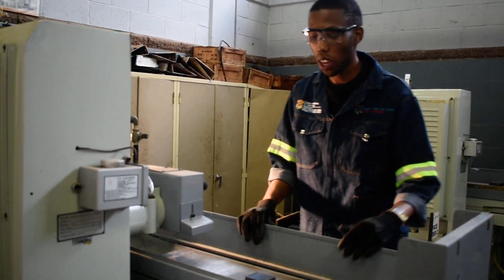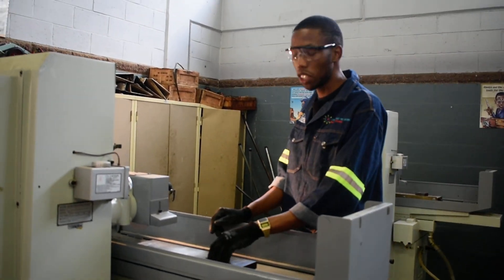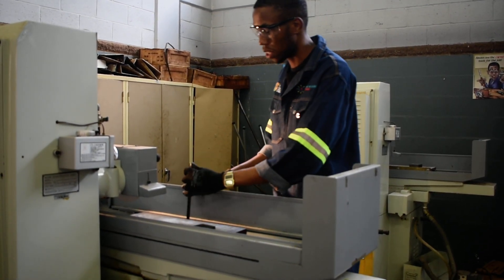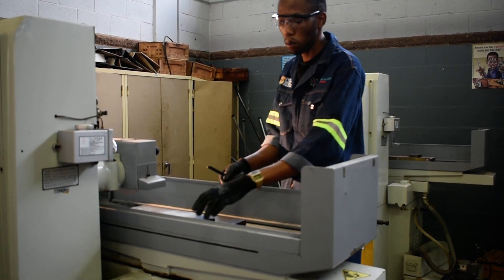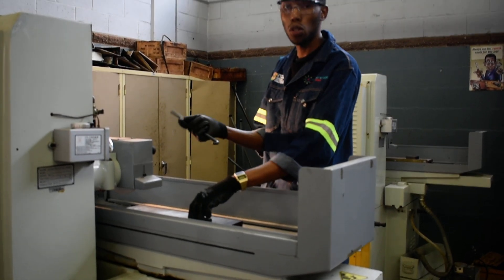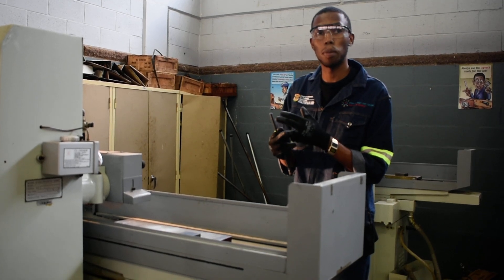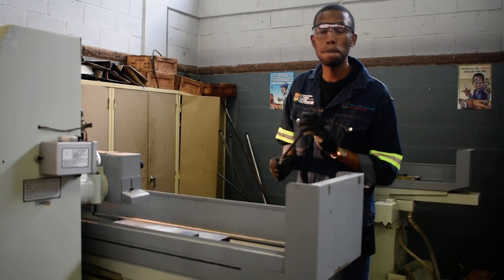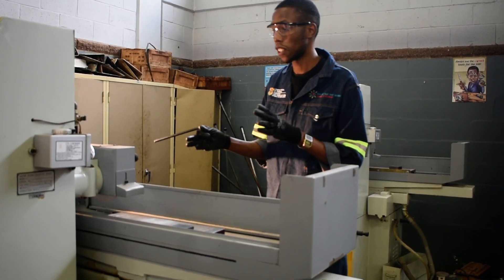ERD FTT 1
NC (V) : ENGINEERING & RELATED DESIGN (MECHANICAL)

FITTING & TURNING

Fitters & Turners generally work in noisy, dirty and sometimes crowded conditions. There are many physical demands in the job, such as: standing, bending and crouching which can be tiring. Fitters & Turners work overtime on public holidays as well as do weekend and nightshift work.

MINIMUM REQUIREMENTS:
Minimum entrance requirements are aligned to the NC(V) Programme and the College admission policy. Students must have passed:
- Grade 9
- AET Level 4
- PLP Results
- GETC Level 4

NC (V) FUNDAMENTAL SUBJECTS:
• English First Additional Language
• Life Skills & Computer Literacy
• Mathematics

NC (V) LEVEL 2 CORE SUBJECTS
• Engineering Fundamentals
• Engineering Technology
• Engineering Systems
• Fitting & Turning

NC (V) LEVEL 3 CORE SUBJECTS
• Engineering Practice and Maintenance
• Materials Technology
• Engineering Graphics and Design
• Fitting & Turning

NC (V) LEVEL 4 CORE SUBJECTS
• Engineering Processes
• Professional Engineering Practice
• Applied Engineering Technology
• Fitting & Turning